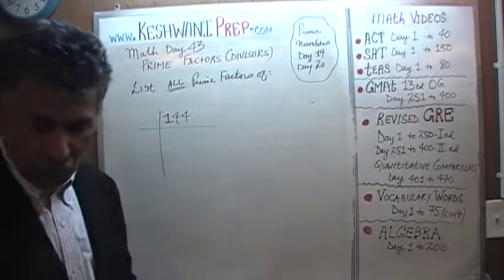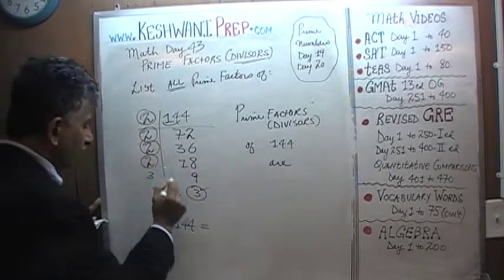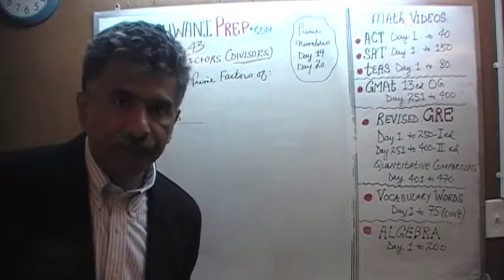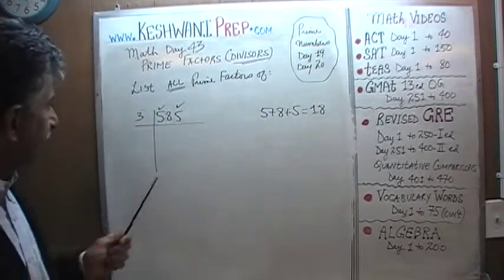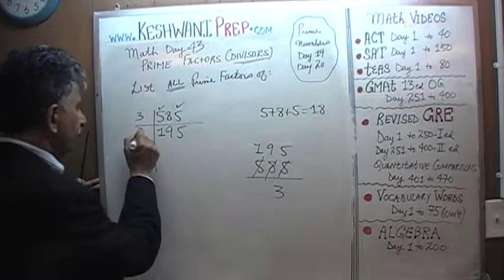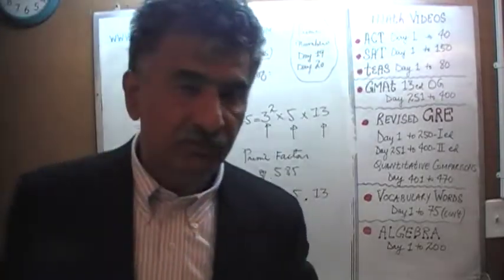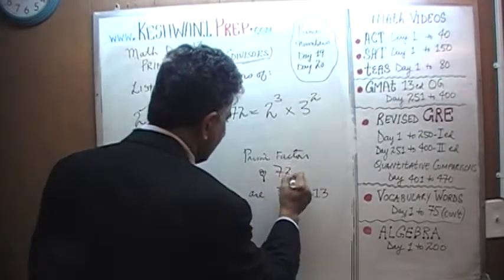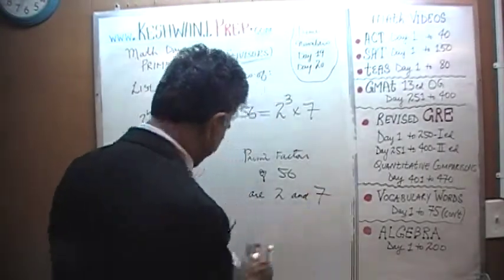Prime Factors 3/5, Day 43, Basic Math for GRE, GMAT, TEAS, SAT, ACT Online Prep Tutor